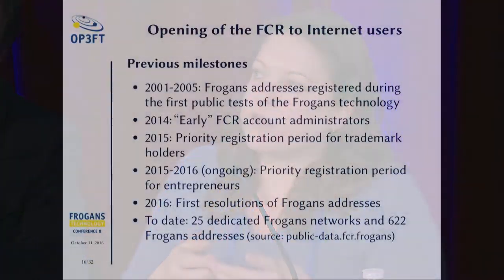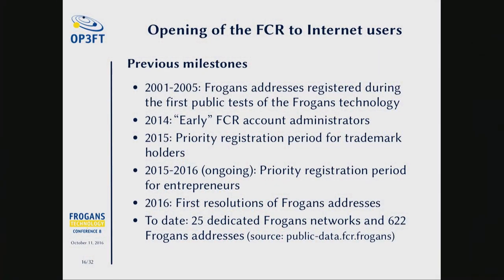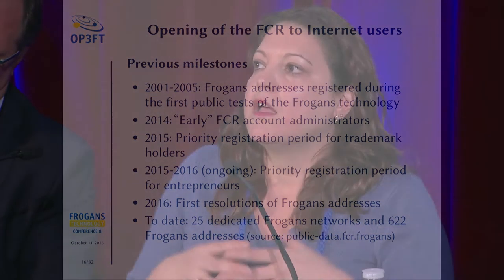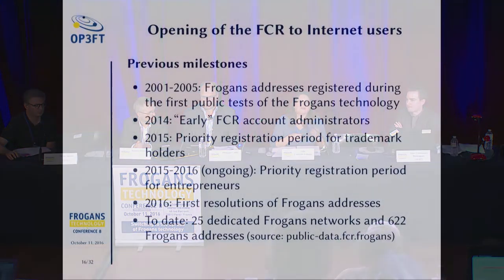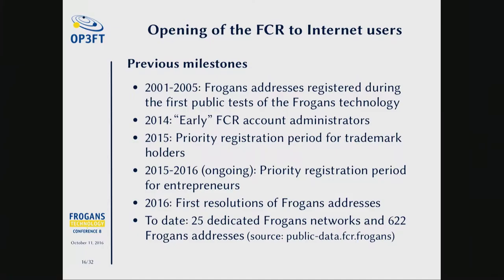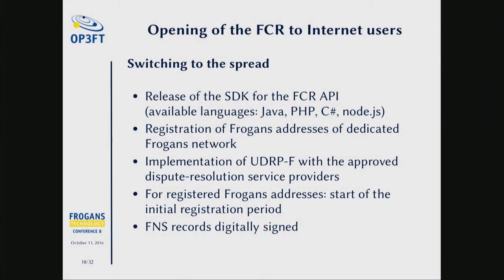FTC8 - Switching to the spread of Frogans technology - Part 3/6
Note: some parts of this video may be outdated.

Frogans Technology Conference 8 - October 11, 2016 - Julie Laurent-Ledoux, OP3FT, Legal Manager,  talks about the different steps in the opening of the FCR (Frogans Core Registry) to Internet users. With the switch to the spreading of the Frogans technology, new actions related to the registration and transfer of Frogans addresses will become available in the FCR API, and professionals will be able to connect to the FCR API via an SDK (Software Development Kit) to automate tasks.

This video is an extract of the conference that was live streamed in English and French.